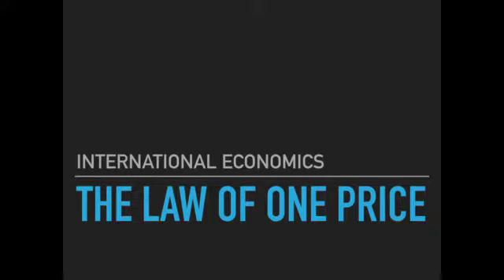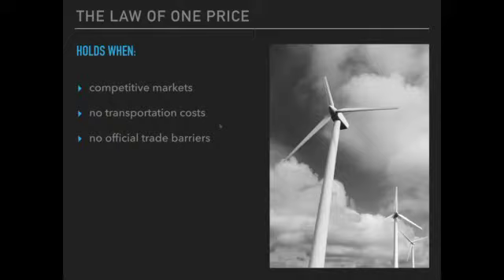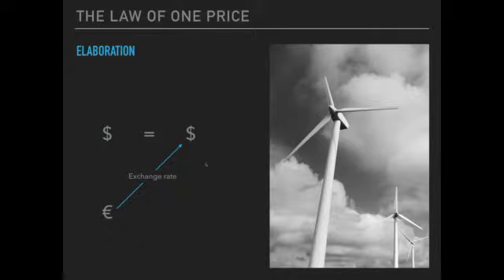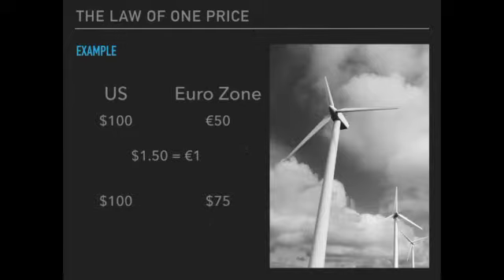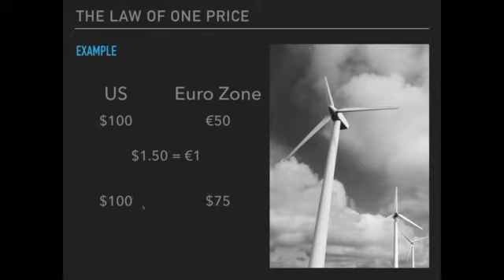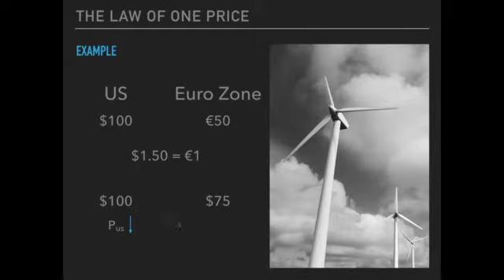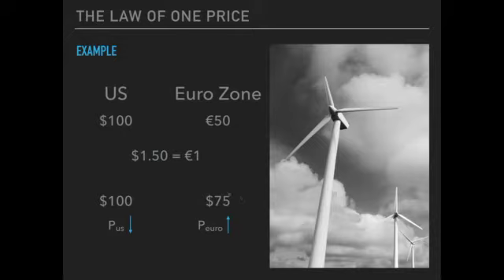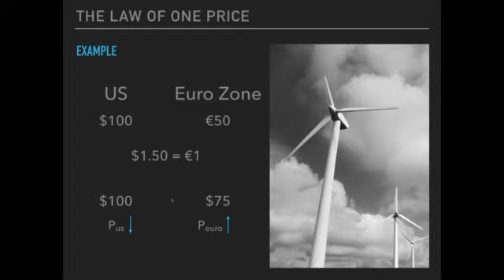The Law of One Price